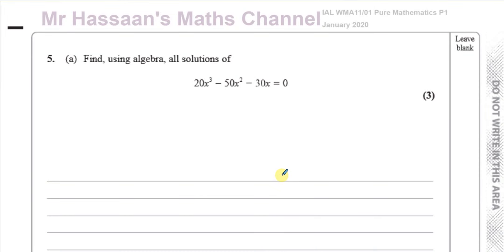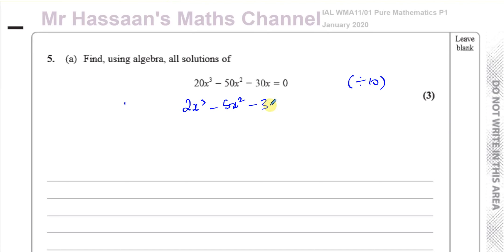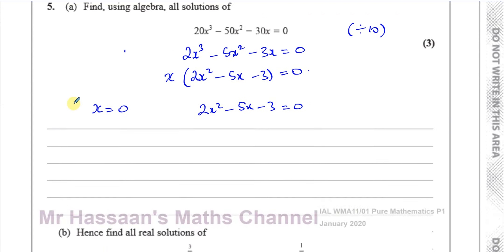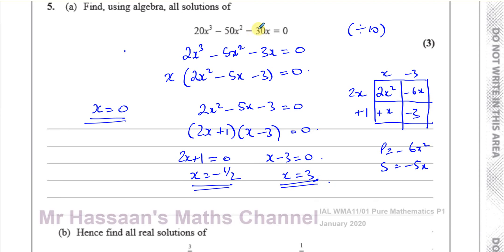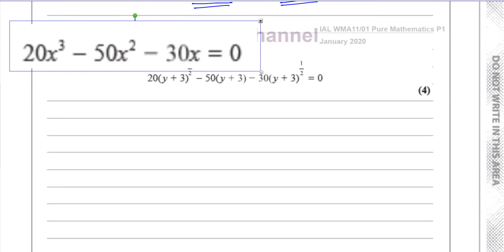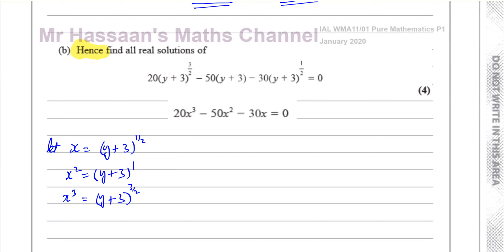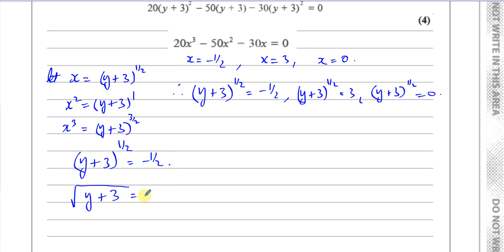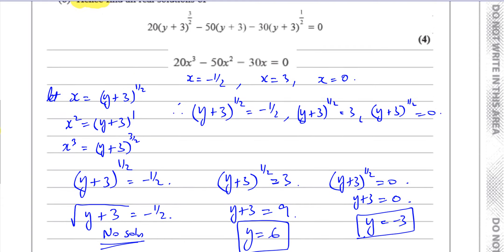WMA11/01 Pure Mathematics P1 (IAL) Jan 2020 Q5 Algebraic Expressions